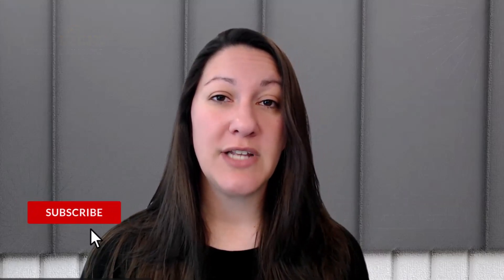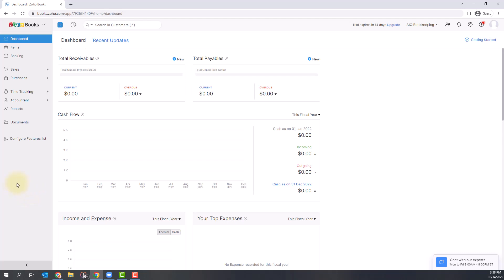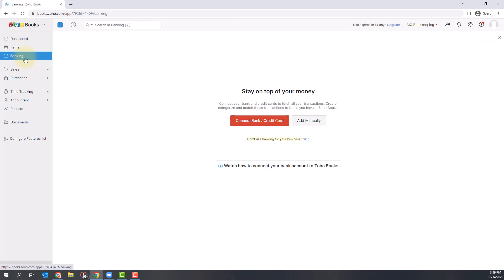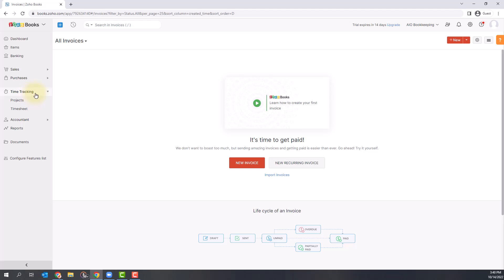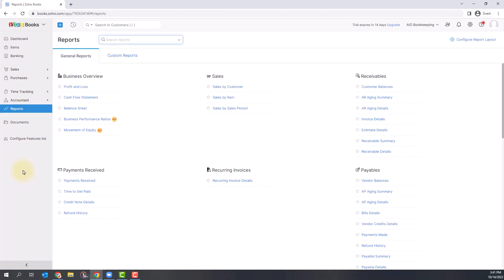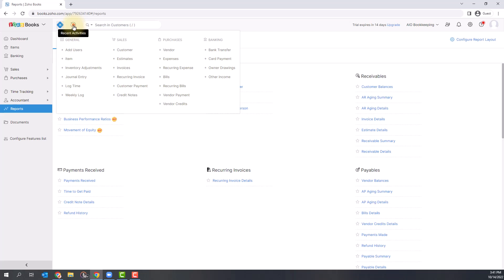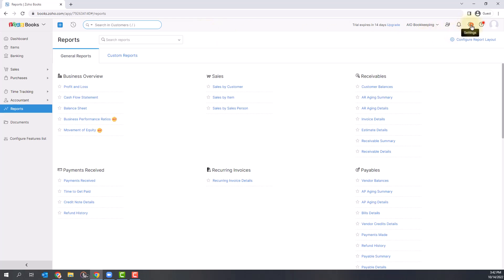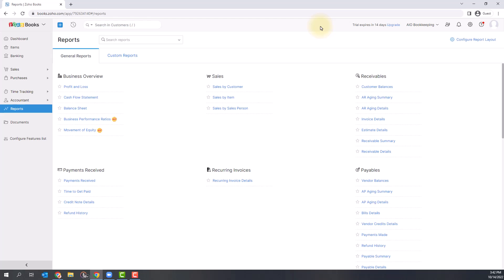How to Navigate Zoho Books (A Step-by-Step Guide for Beginners)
In this video, I'll walk you through the Zoho Books system and show you how to navigate the platform to manage your business finances effectively. From the dashboard to time tracking, banking, and reports, I’ll give you a tour of all the key features that will help you stay on top of your accounting.

Whether you're new to Zoho Books or just need a refresher, this tutorial will give you the confidence to manage your business finances efficiently.